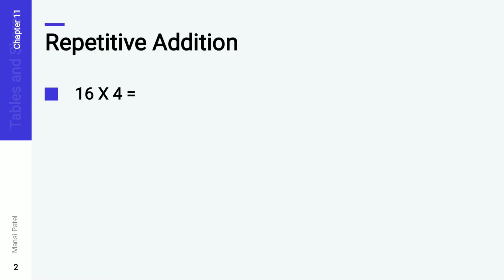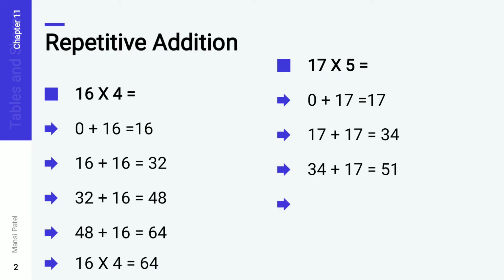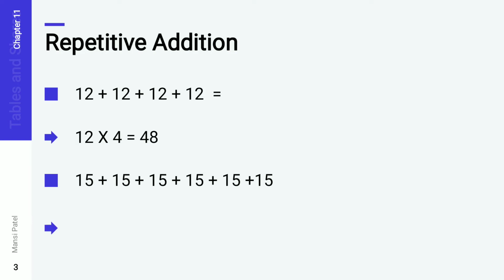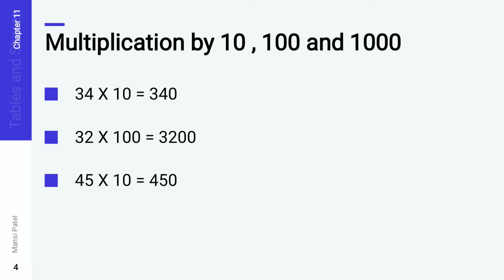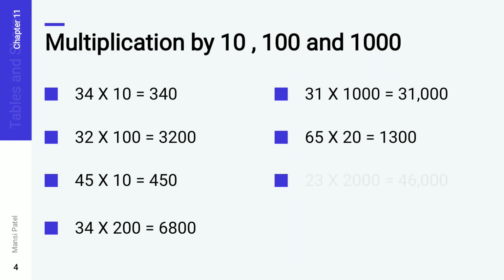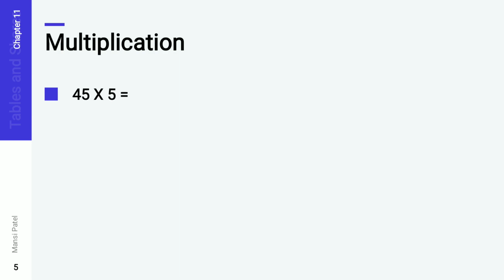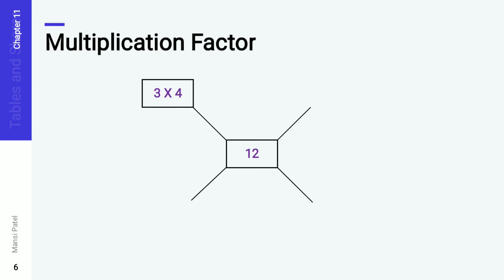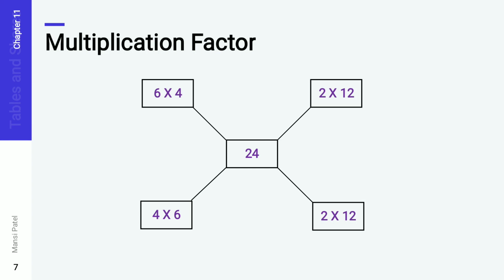Repetitive addition and multiplicative factor